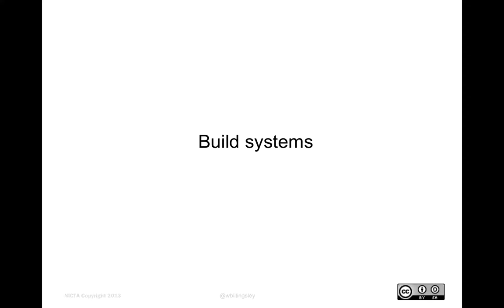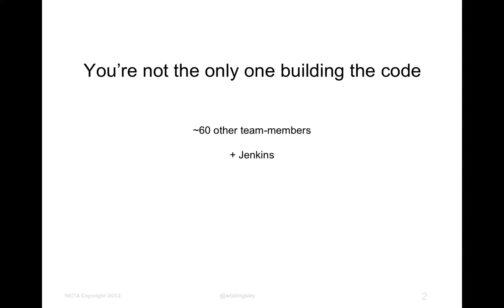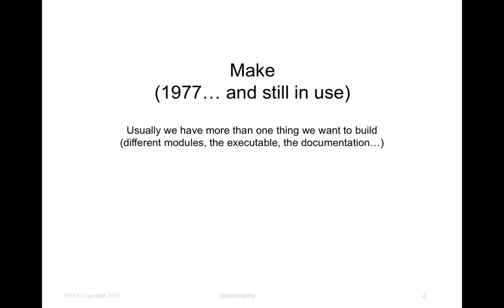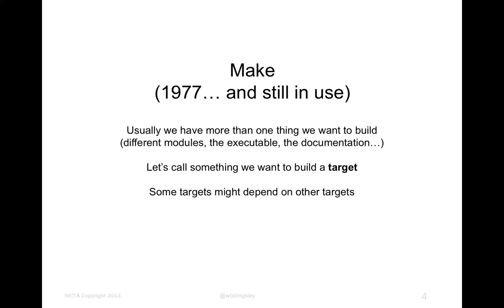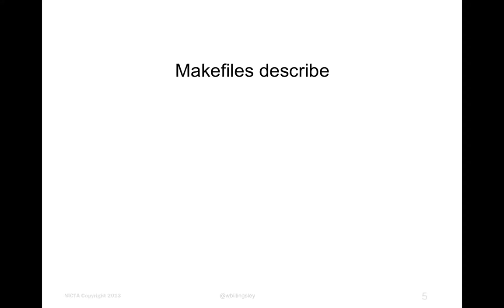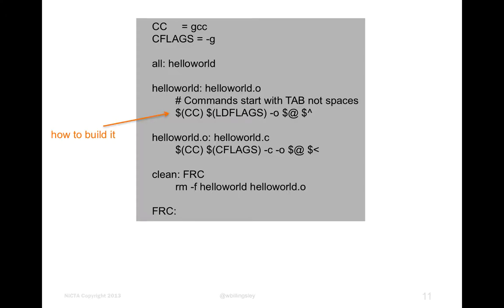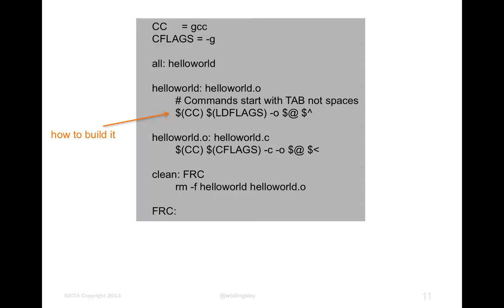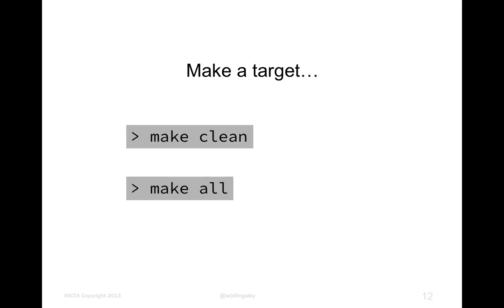Build systems - Intro and Make